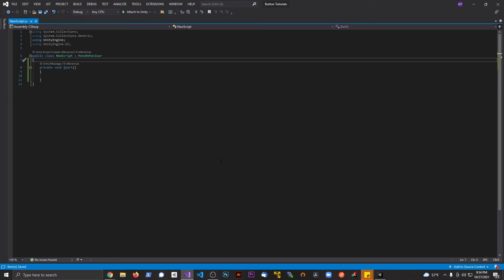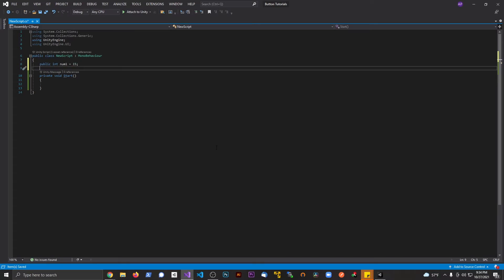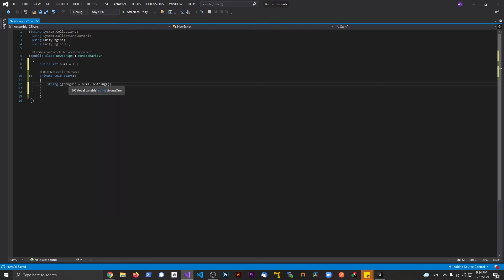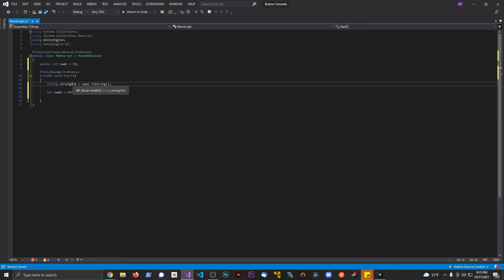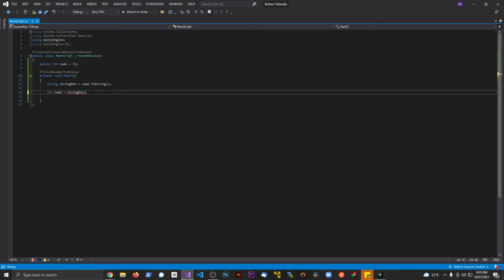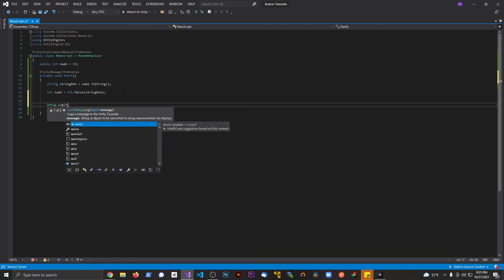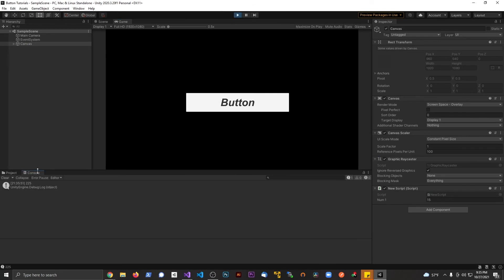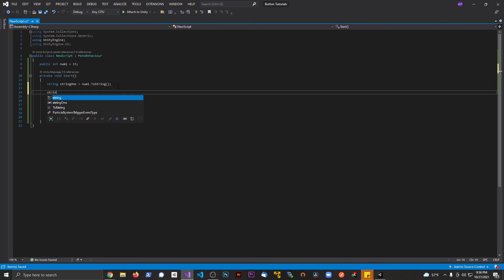How to go from string to int and int to string in Unity! - ZDev-9 Unity Tutorials!